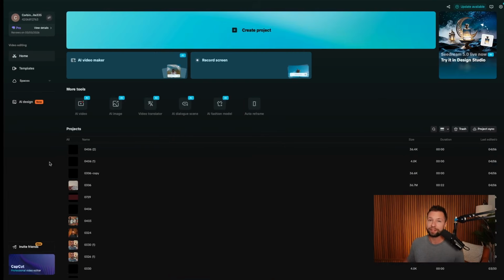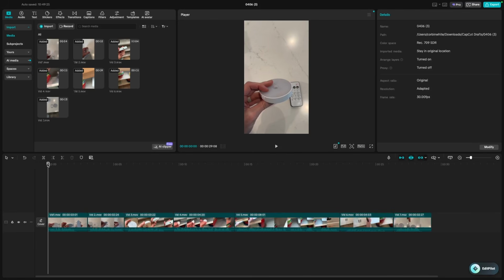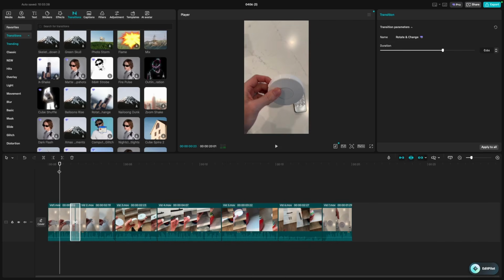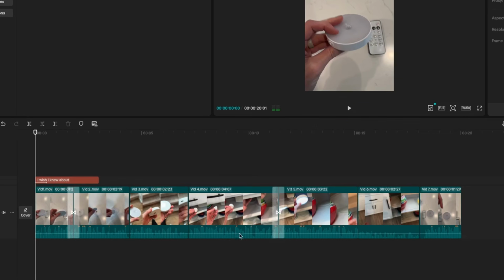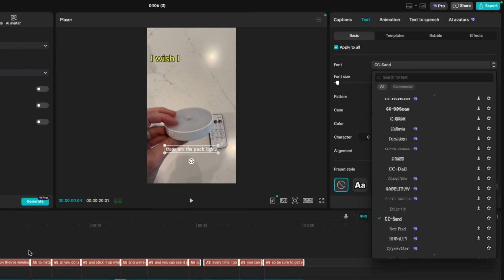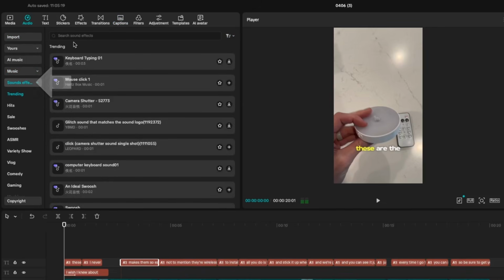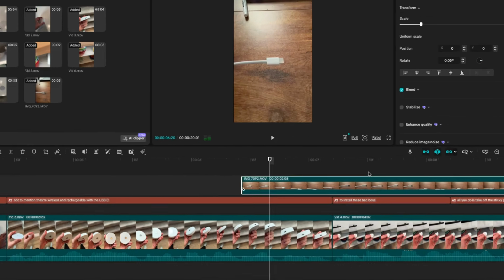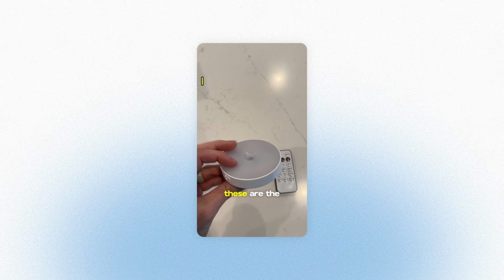CapCut Tutorial for Beginners 2026 — Complete Beginner's Guide in Under 11 Minutes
New to CapCut? This quick guide walks you through everything you need to start editing videos from scratch — cutting clips, adjusting speed, adding filters, and more. Whether you're editing for TikTok, YouTube Shorts, or Instagram Reels, CapCut makes it simple. Follow along and go from zero to editing in minutes.